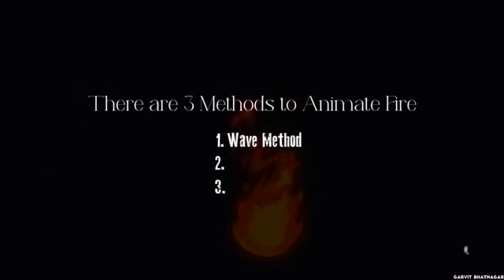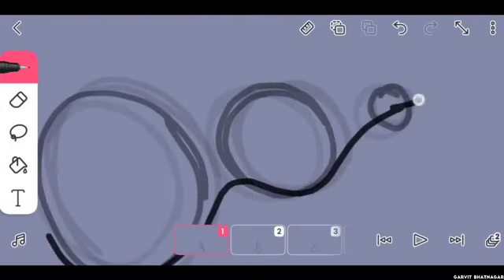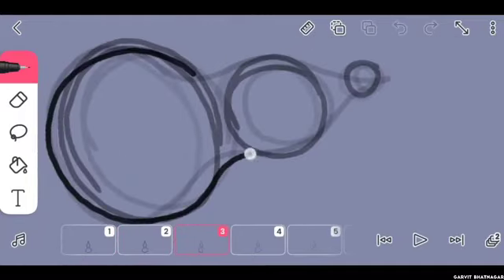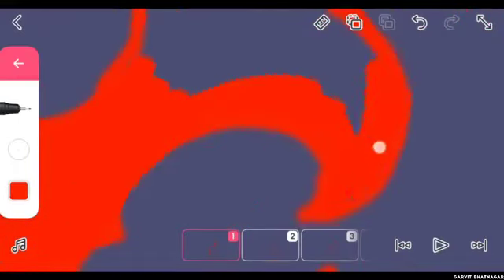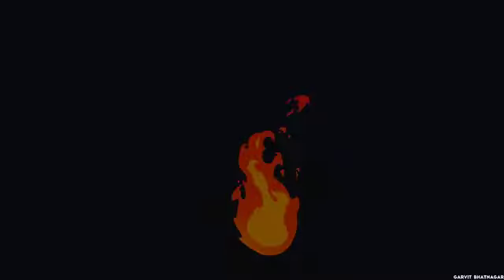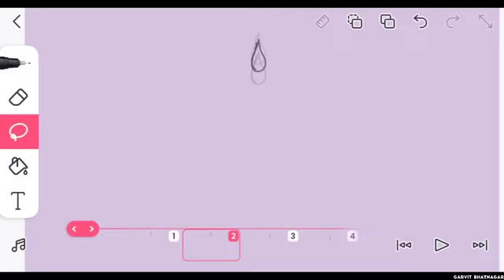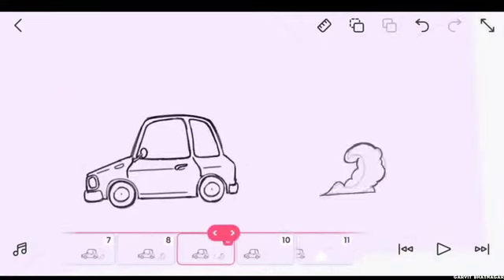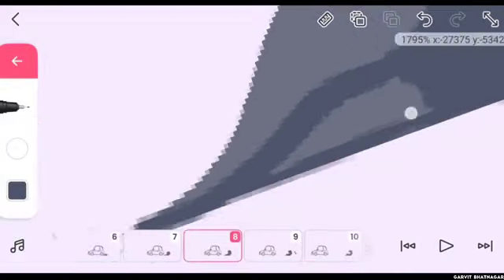how to animate fire.water and smoke on mobile